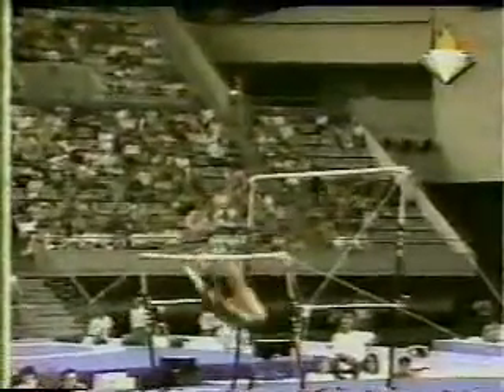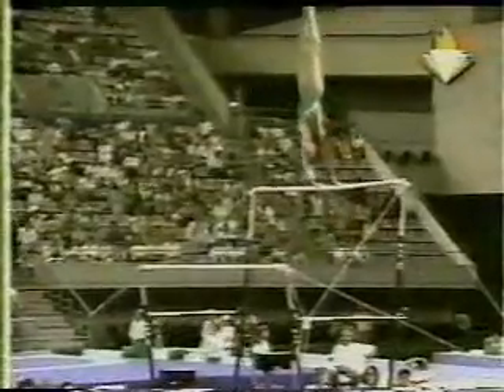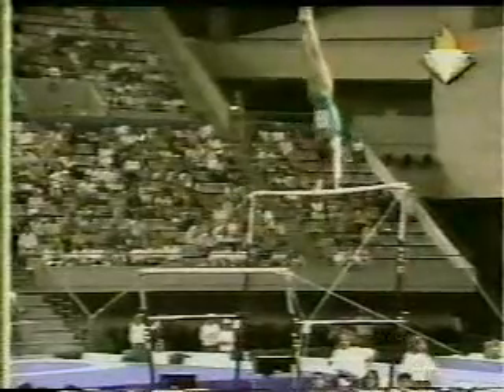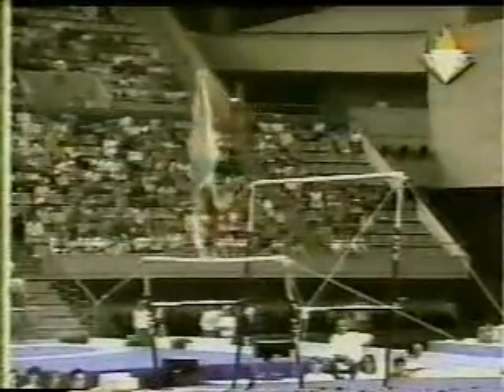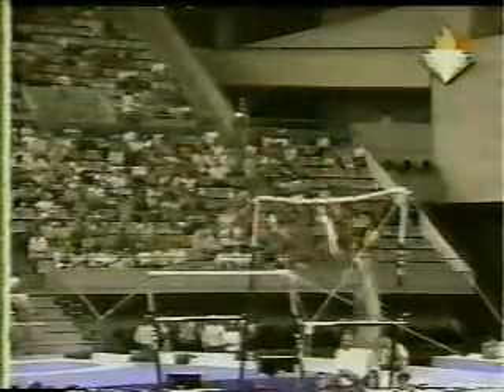henrietta onodi 1992 olympics team optionals uneven bars